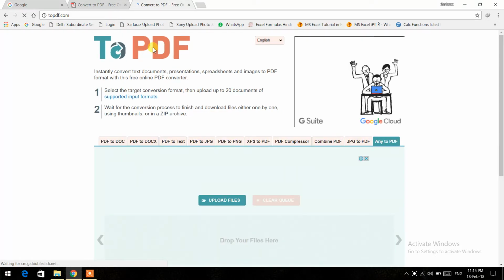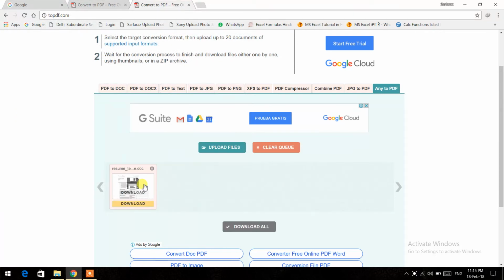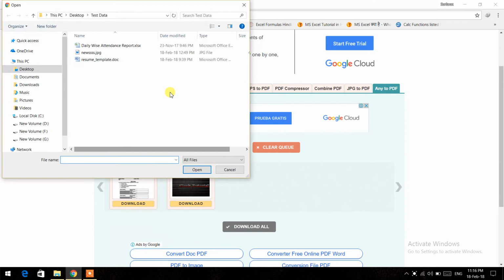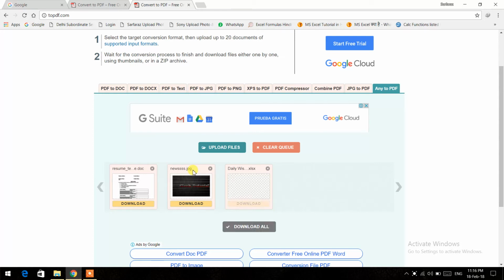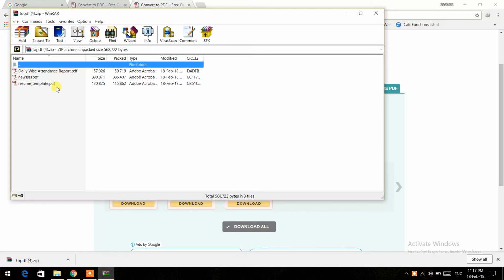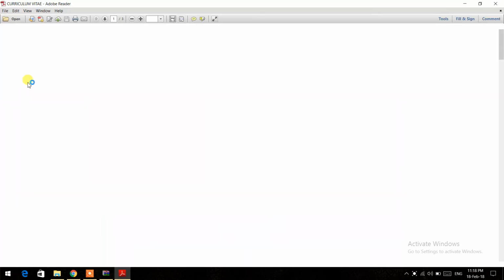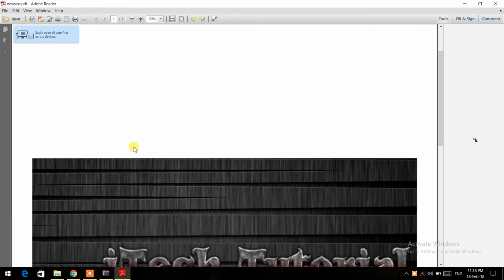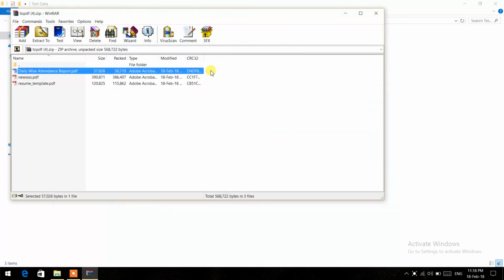How to Convert your any files to .pdf format in just one click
In this Tutorial  I have explained that how can you convert your any file to .pdf file  in vey easy process. (IT & Tech Support  Tutorial Videos)